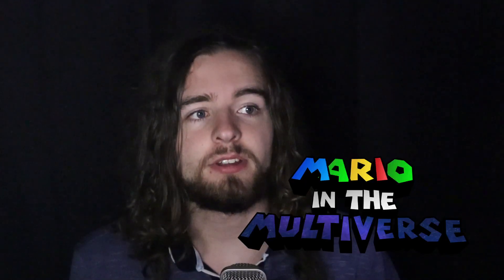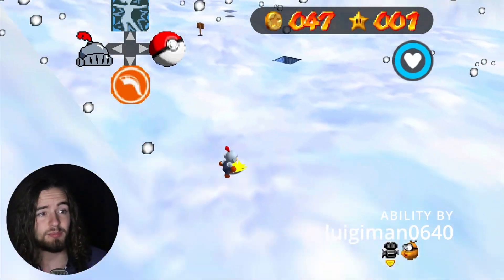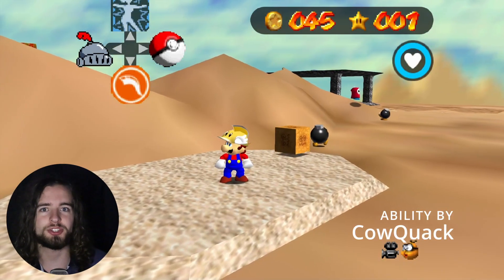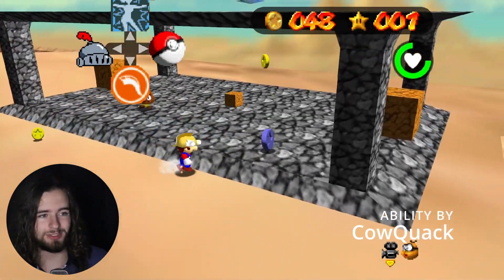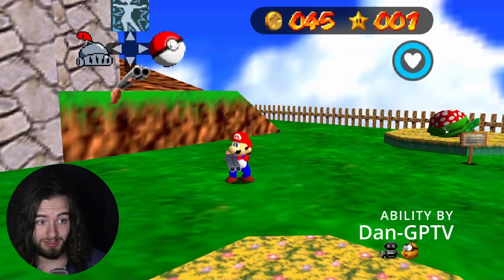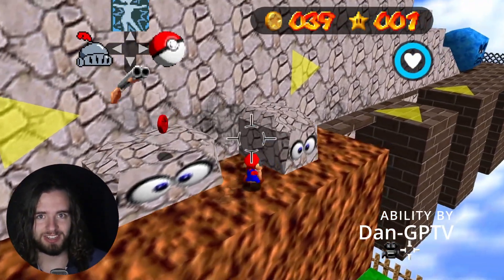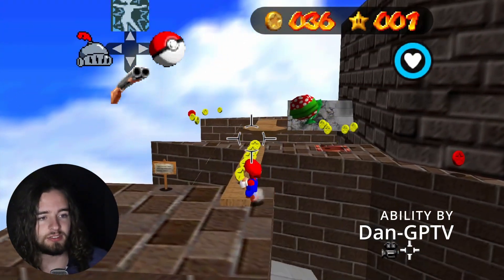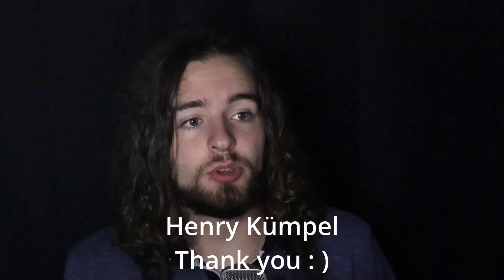15 NEW POWERUPS in Super Mario 64 (Part 2/3)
Mario in the Multiverse is a ROM hack about multiple different video game worlds clashing together. Every level has a unique power-up based on the game that it's from. This video shows 5 out of the 15 powerups in the hack.